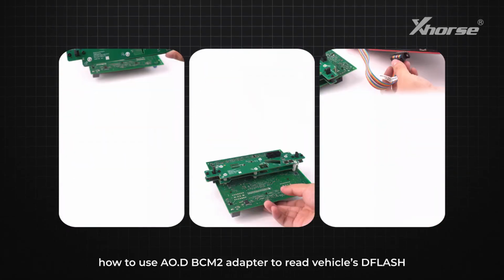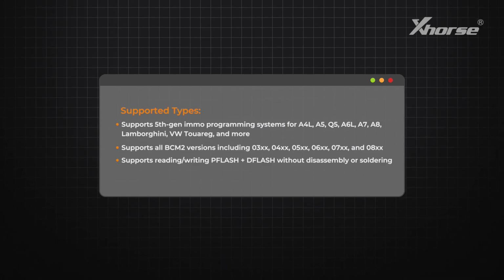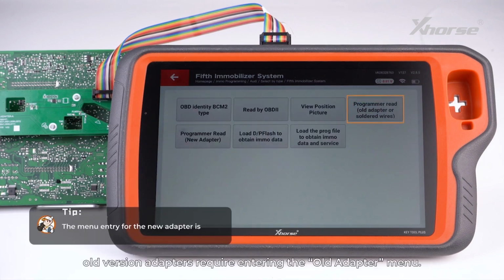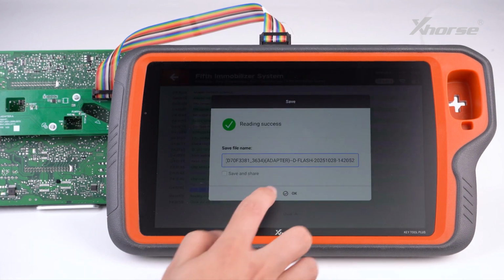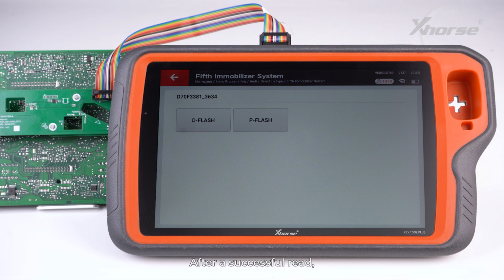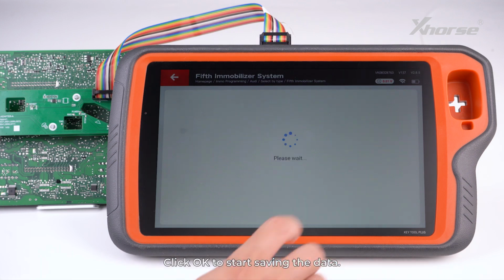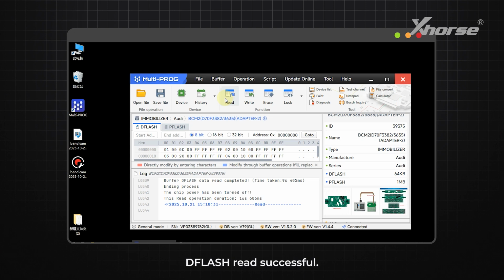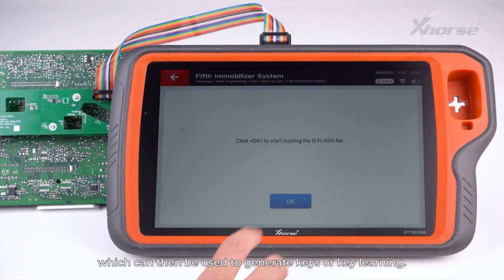How to Use Xhorse AUDI BCM2 Solder Free Adapter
Xhorse XDNPA2 BCM2 Solder-free Adapter V2 for Audi 5th IMMO work with Multi Prog, Key Tool Plus